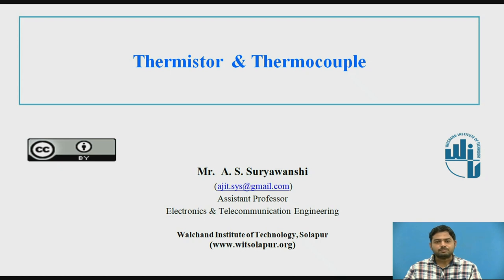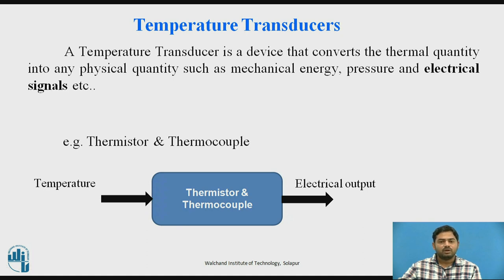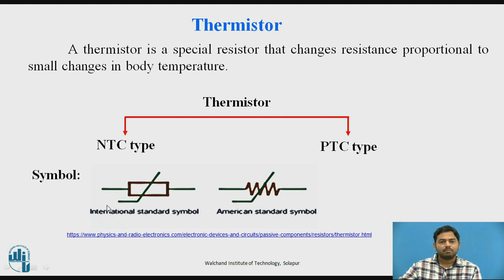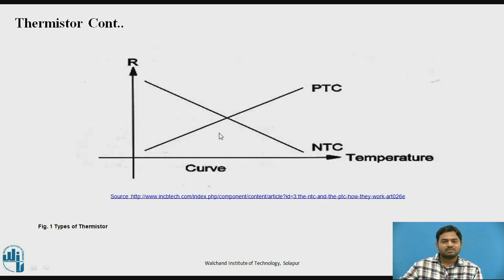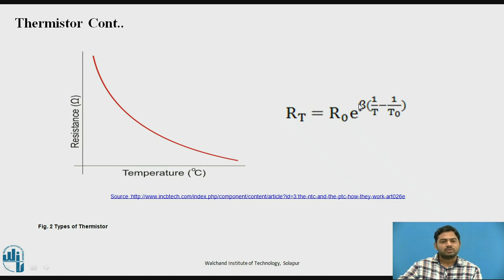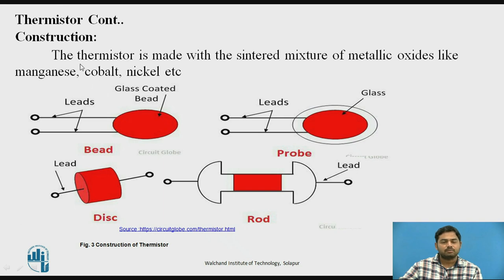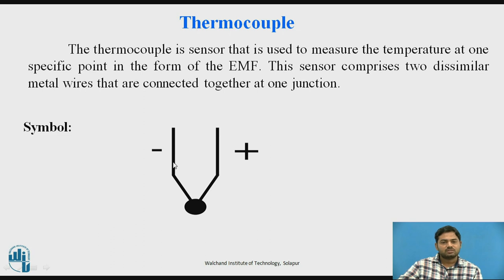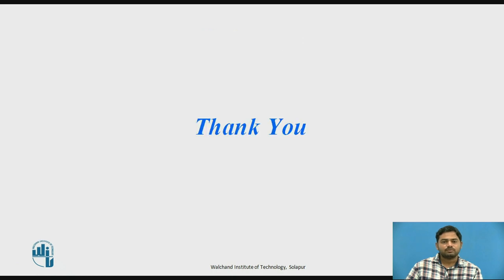Thermistors & Thermocouple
Mr. A.S. Suryawanshi
Assistant Professor